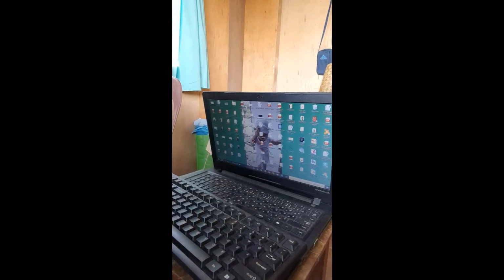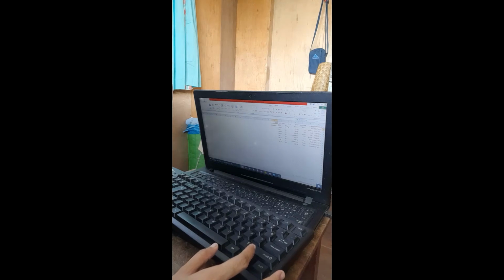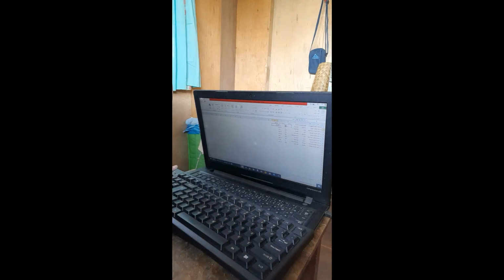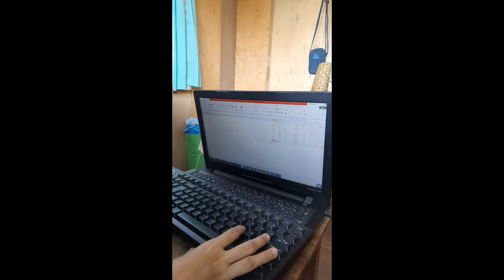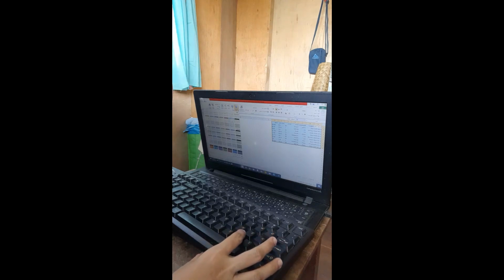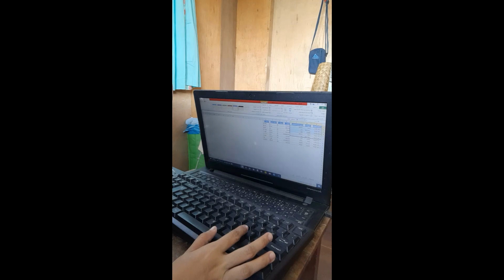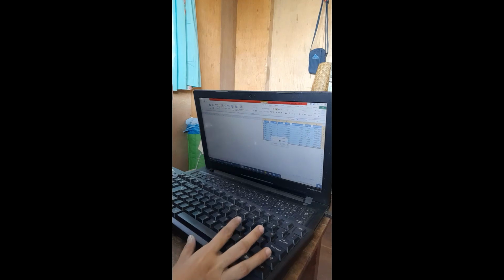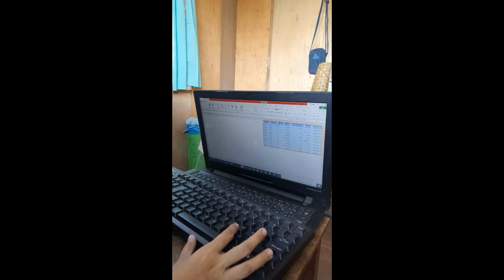Florisa Dua - Demo Skills